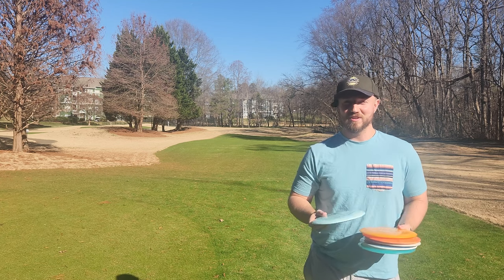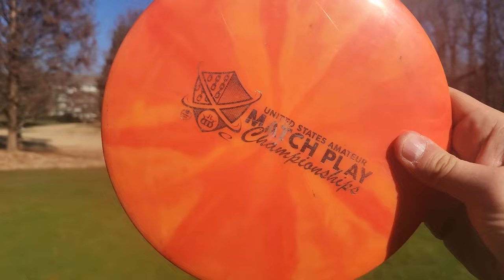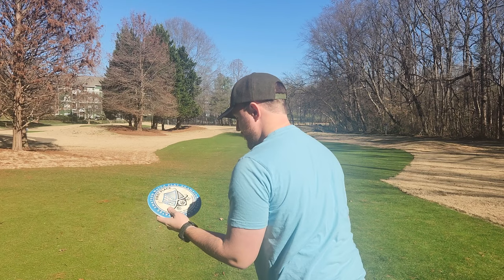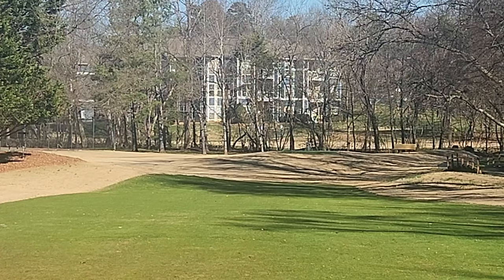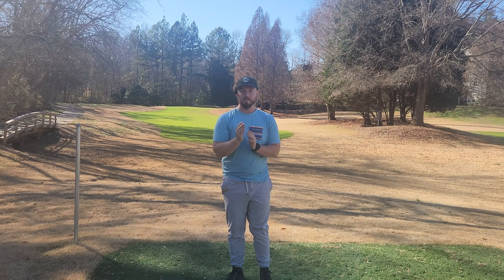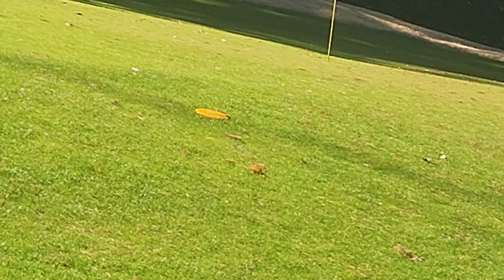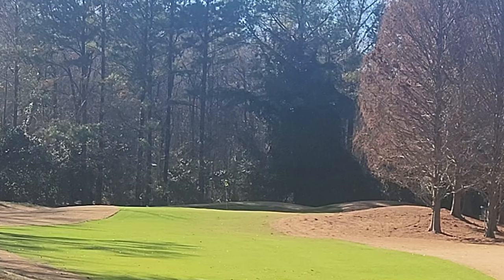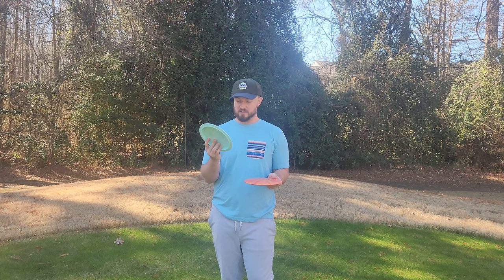Latitude 64's Newest Beginner Friendly Driver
Save money on Vessi shoes (100% Waterproof/What I Wear)